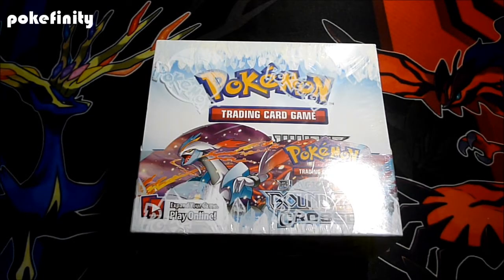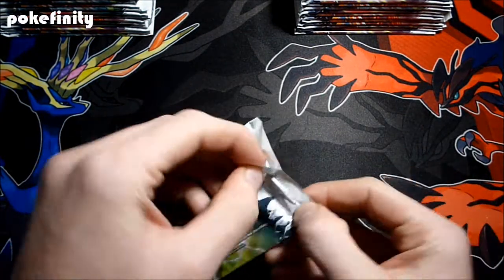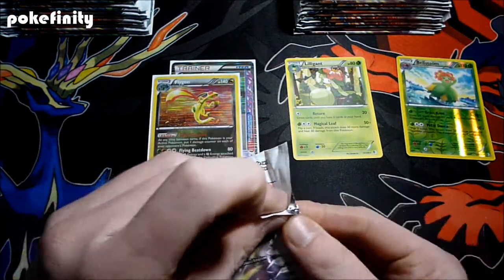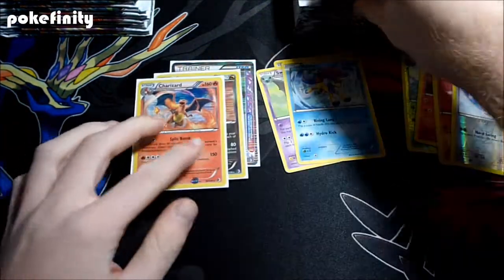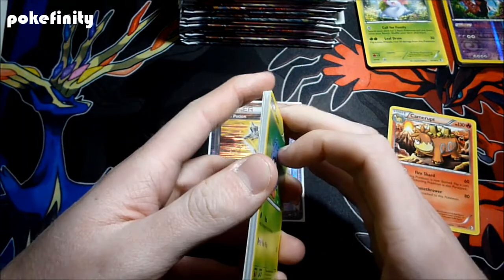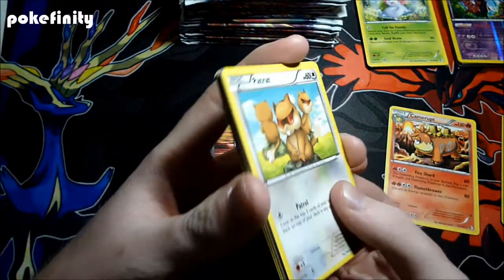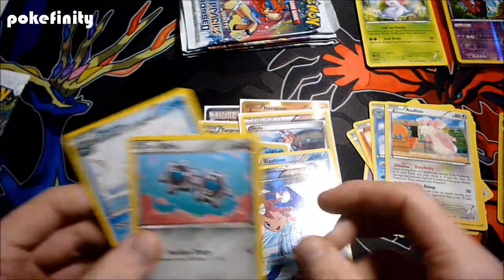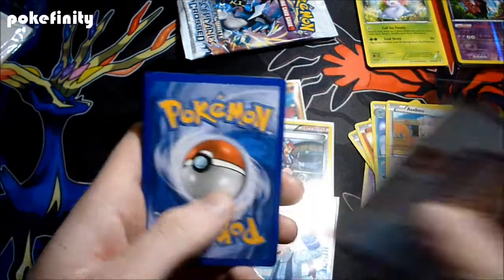POKEMON BLACK & WHITE BOUNDARIES CROSSED BOOSTER BOX OPENING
Social Links!

I WILL have a box of Legendary Treasures coming in very soon! But thanks to my wonderful girlfriend for this amazing box! :D